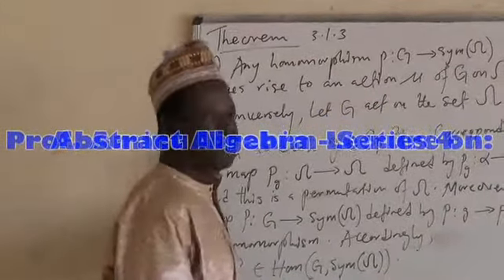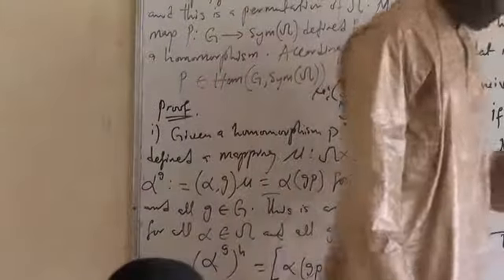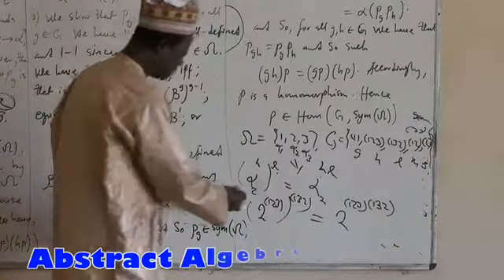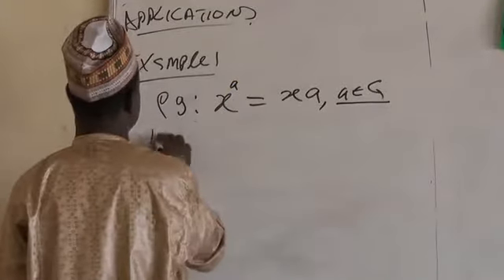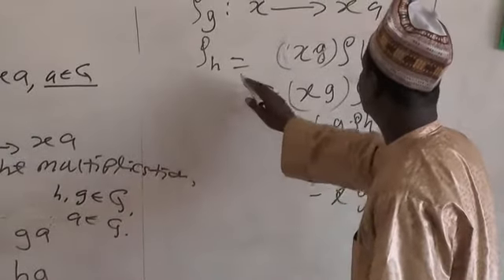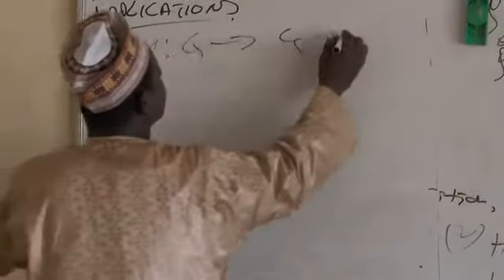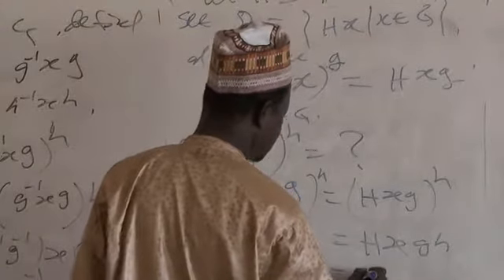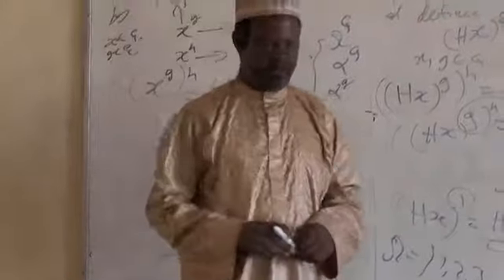Prof. Aminu Ibrahim Lecture on Abstract Algebra - Series 4